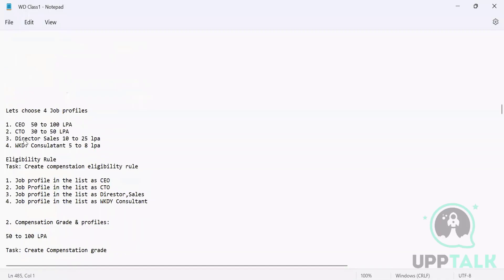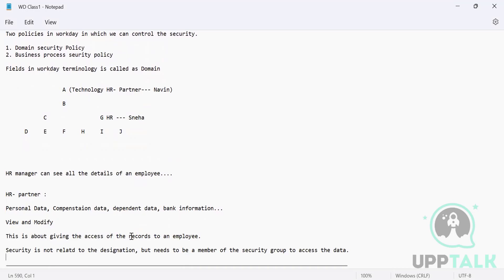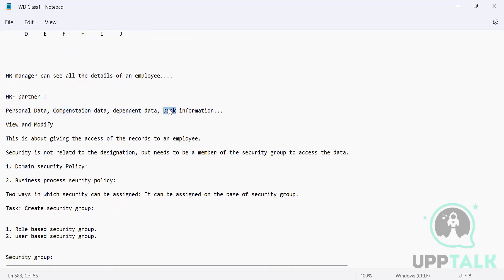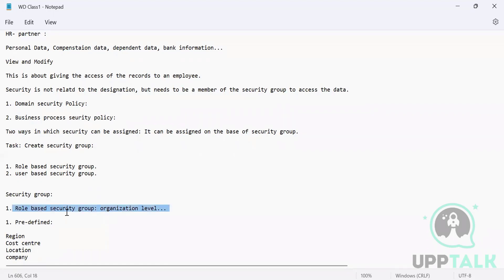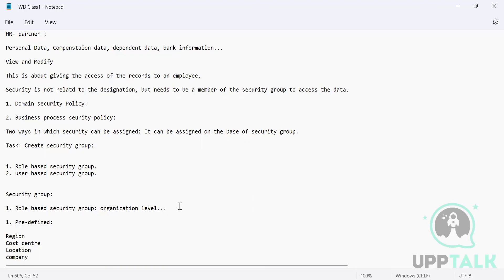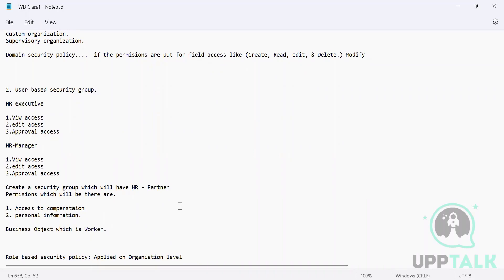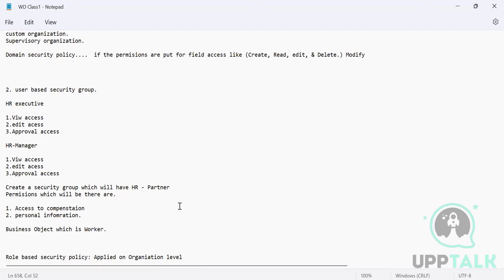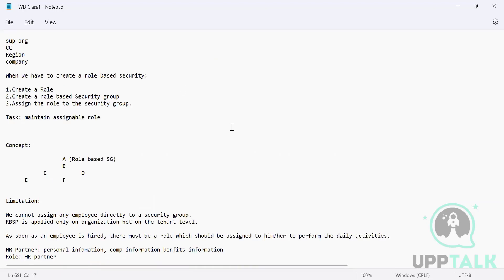Workday Training | Workday HCM Online Training | Workday HCM Course | Upptalk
Workday HCM is a cloud-based software application that helps organizations manage their human resources, including employee data, payroll, benefits, and more. It's used by some of the world's largest companies, and is gaining popularity due to its user-friendly interface and robust feature set.
So what are you waiting for? Start watching our Workday HCM tutorials today, and learn how to use this powerful software to its full potential!
In this video you will learn about Create Security Group in Workday HCM.